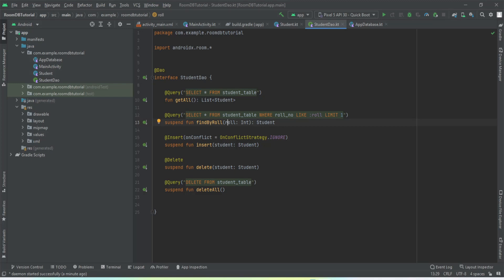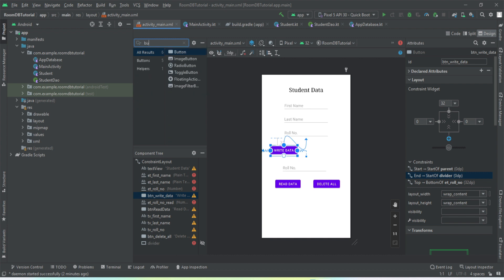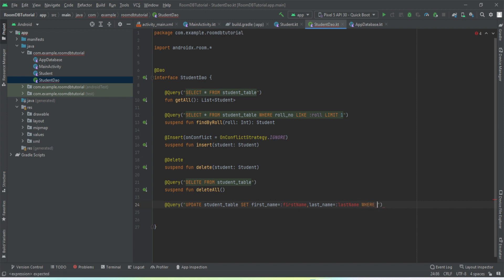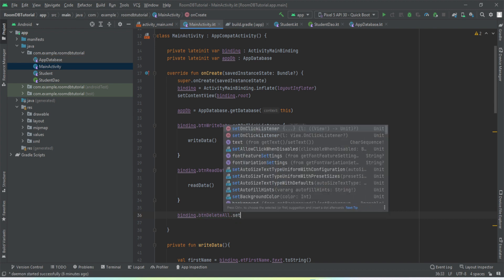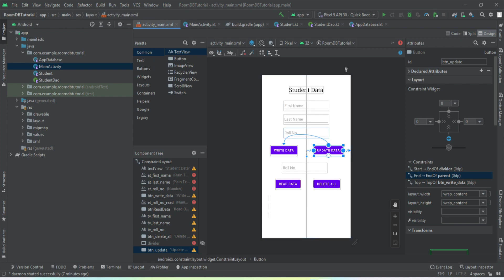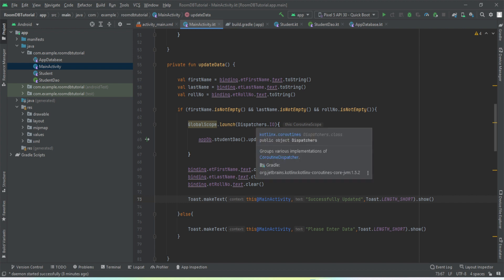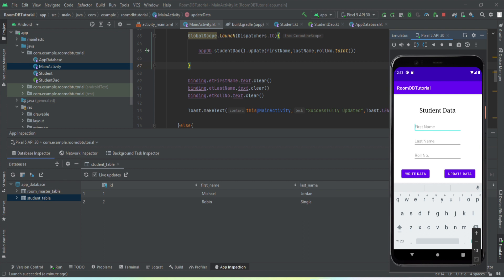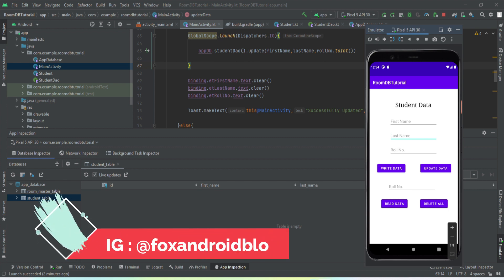ROOM Database - #3 Update and Delete Data | Android Studio Tutorial | Kotlin | 2023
Hey Developers,
In this video, I have explained :

* How to Update data with ROOM Database
* How to Delete data with ROOM Database